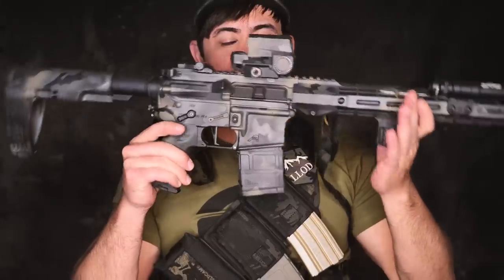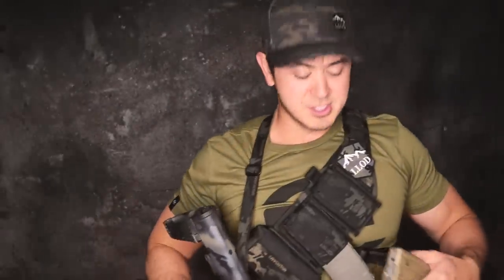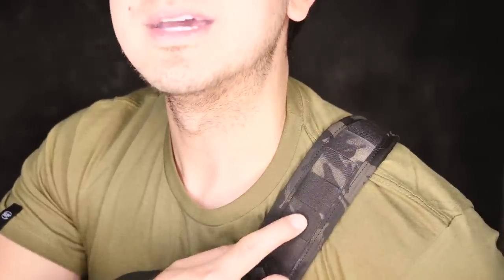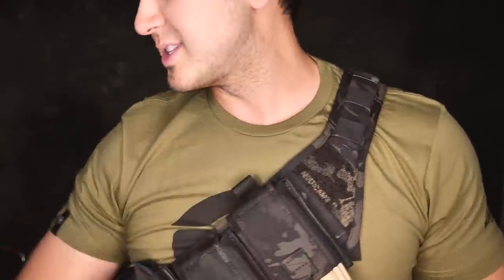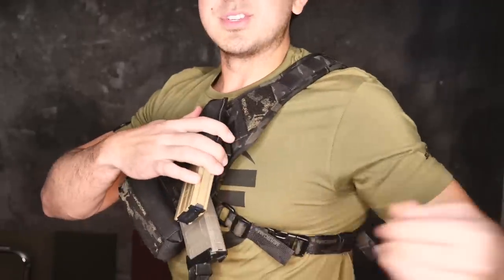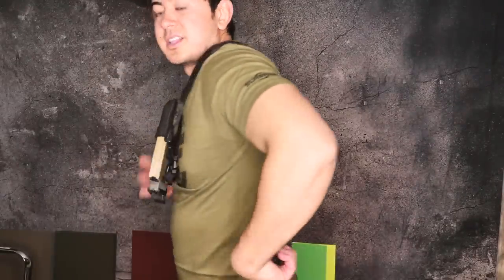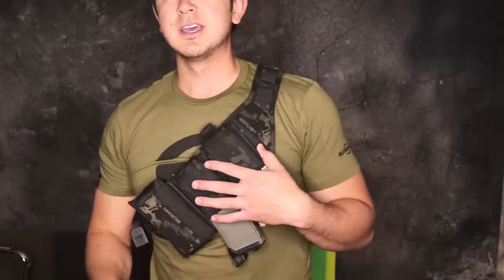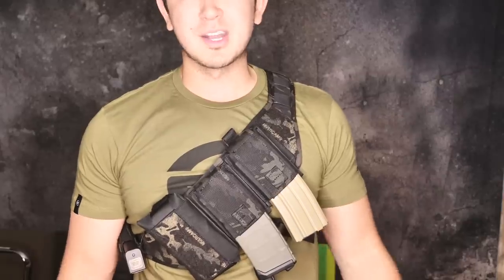INVRT Bandoleer Review - MY MAGS ARE INVERTED???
The INVRT Bandoleer by IC13 Arms is a pretty slick piece of kit

The INVRT Bandoleer is a cool little piece of gear that allows you quick easy access to mags and other gear. The base INVRT platform allows you to attach whatever Molle gear you desire - but you can also buy it full outfitted with mag pouches, and even a small trauma kit. Very simple, compact, easy to deploy, and efficient in its use. Made in the USA, and I can highly recommend it.

**QUICK DISCLAIMER -  No sites that sell guns were mentioned in the video or will be linked below, no prohibited items or accessories were displayed in the video or are linked below, all magazines (clips) are standard capacity. No modifications were made to the gun to increase rate of fire or anything silly like that. All YouTube's guidelines have been followed and no policies broken. **

OD G-Shock Watch